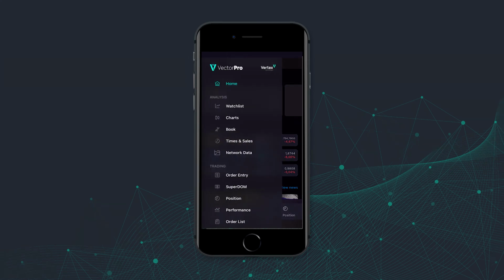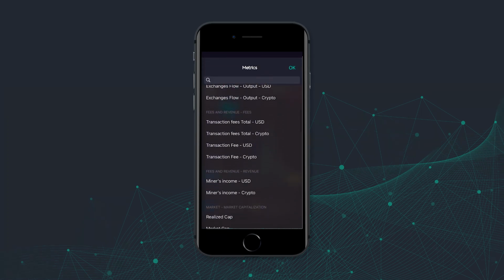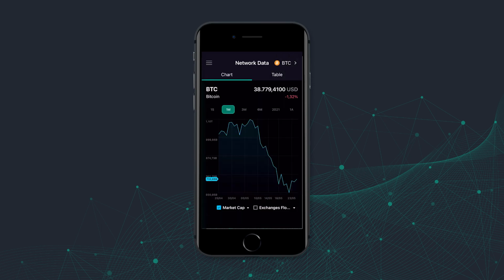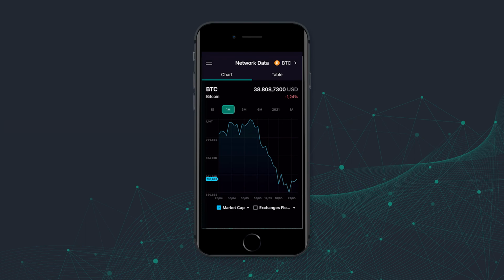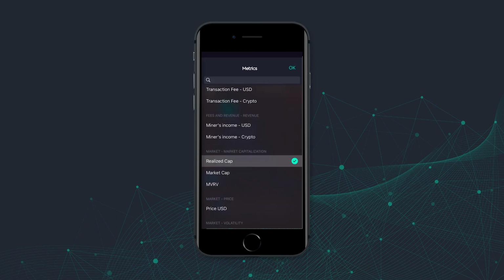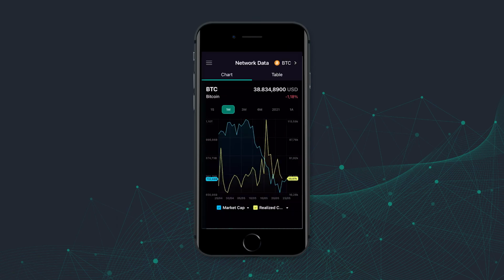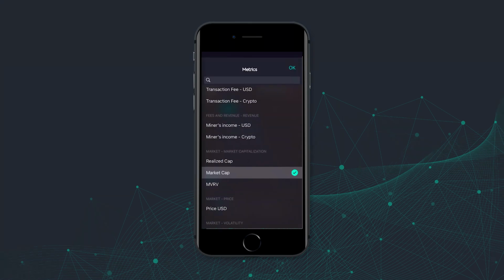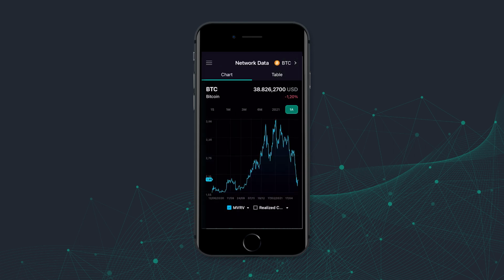Learn all About the MVRV Ratio | On-Chain Data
The relationship between market value and realized value is a metric used to analyze long-term cycles, identifying how much the Bitcoin market is profiting in relation to the volume of crypto assets traded.

This relationship is presented through the MVRV indicator, which is composed of two other metrics: Market Value and Realized Value.

Want to know how the MVRV indicator works? Watch our complete video!

Discover the latest innovations and build together with Vector the future of cryptocurrency trading.